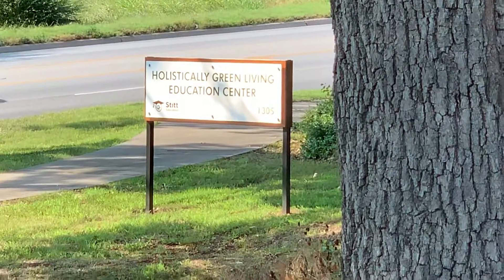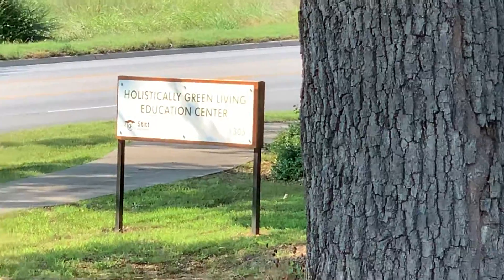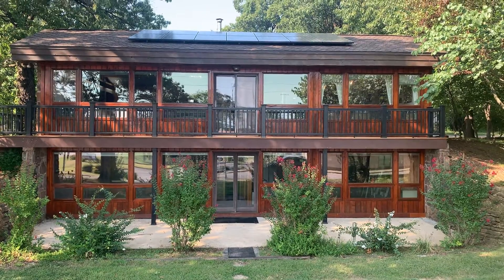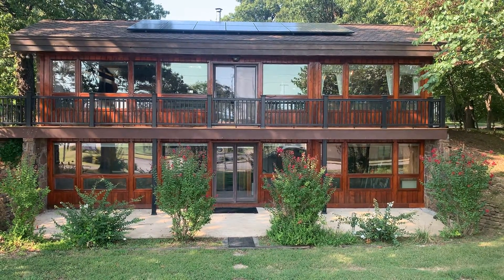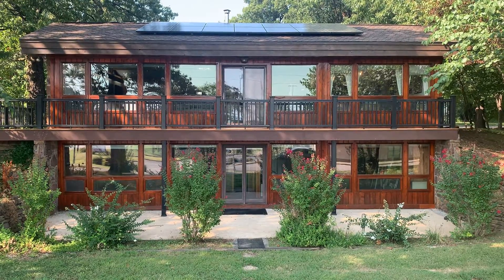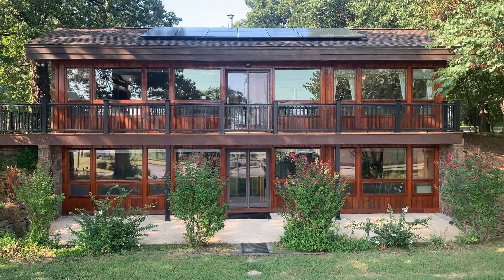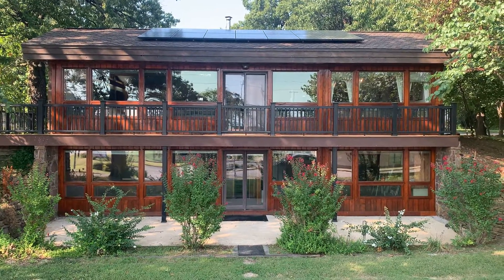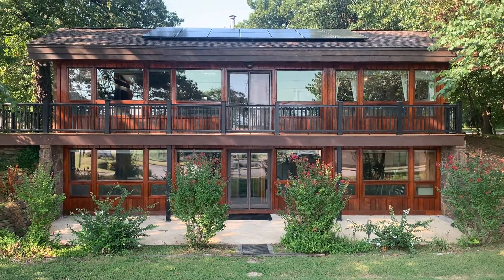Holistically Green Living, 2021 Tours Parade and ASES Nat. Tour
2-minute video showing the exterior of the Education Center, Rogers AR